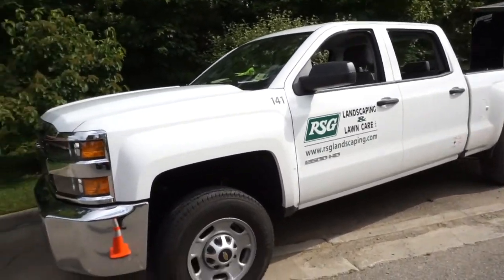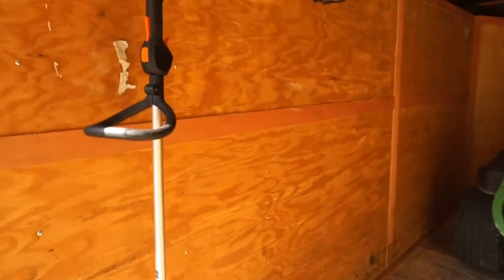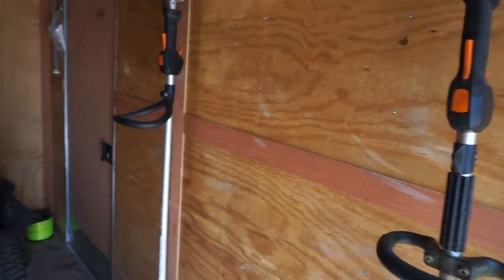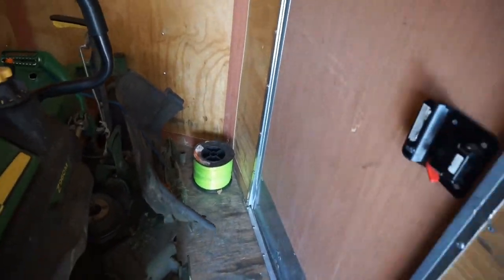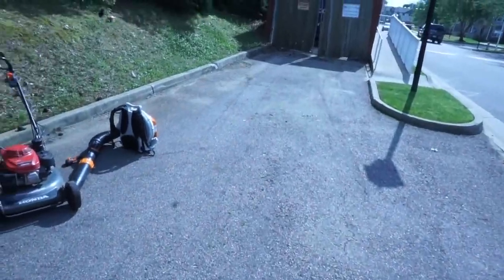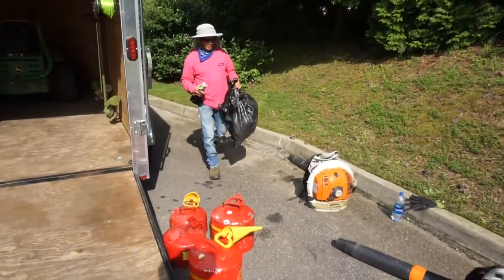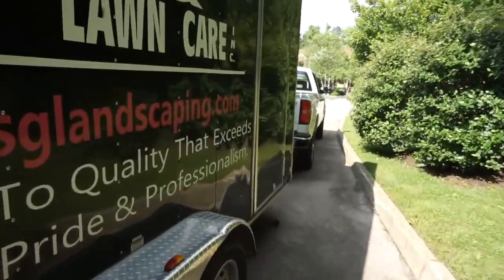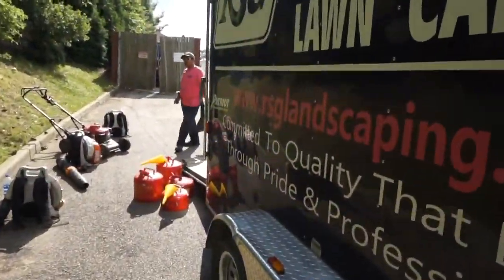Lawn Mowing Crew Setup: RSG Landscaping Vlog 5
Hello everyone! This is my fifth vlog interning with RSG Landscaping and Lawn Care. I am going to be working out of their Richmond, VA office for four weeks and their Concord, VA office for six weeks. Come along with me as I rotate through different crews as well as work with management in the office to learn as much as I can in ten weeks! Let's Landscape Together!

Camera Gear:
Sony A5100
GoPro Hero 4
GoPro Hero